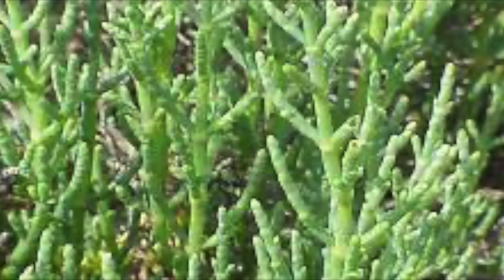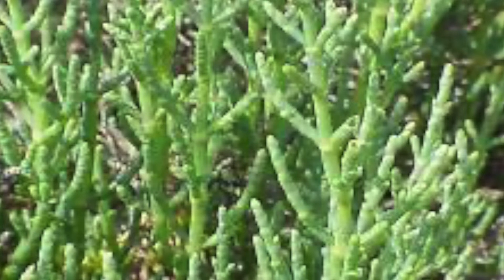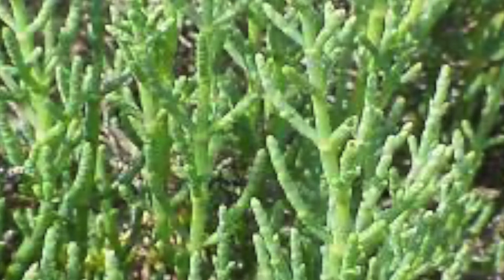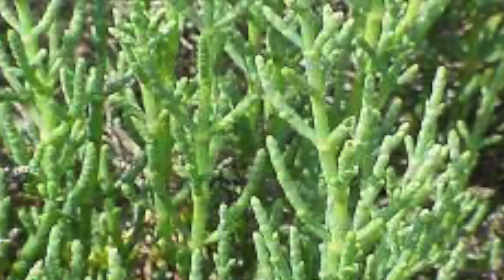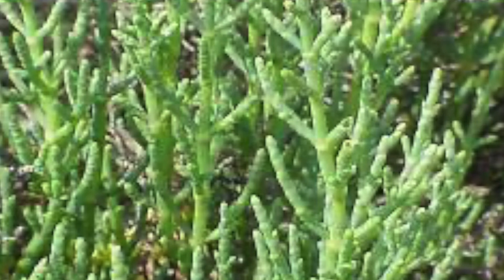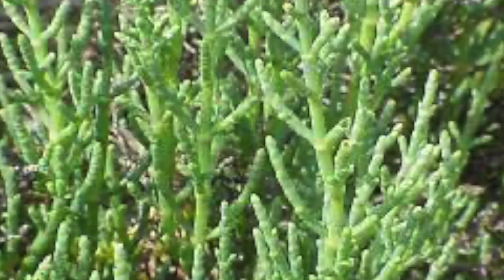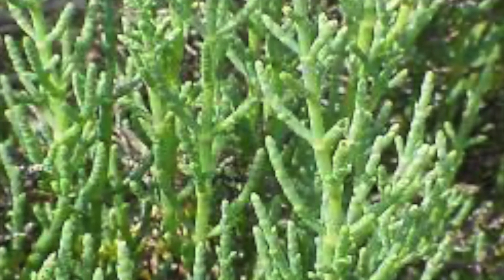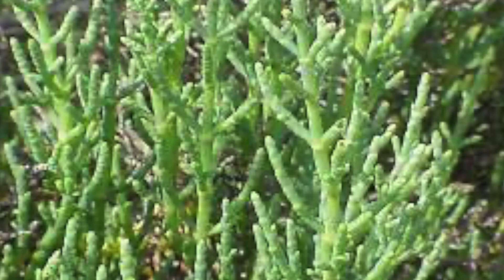RUSH RANCH NATIVE TIDAL MARSH PLANTS - PICKLEWEED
Audio description by Daniel Garvin. August 2022.
Rush Ranch, Suisun City, CA.

Pickleweed (Sarcocornia pacifica)
Common salt marsh plant
Grows well in salty, wet areas
Adaptations include:
Succulent (like a cactus) to conserve fresh water
Isolates salt ions in specialized compartments within cells
An orange, string-like parasitic plant (called dodder) can sometimes be seen growing on pickleweed.

Pickleweed, Sarcocornia pacifica, is common succulent amongst the Tidal Salt Marshes. It grows well amongst the salty, wet areas. It has been found in several places worldwide, but exists almost entirely in Tidal wetlands bordering the Pacific Ocean.

Pickleweed looks like lots of thin pickles branching off of one another. They are green, full of water, and can grow up to 20 inches.

Pickleweed, like many of the plants within the saltwater marsh, have evolved to survive the dangers of excess salt by storing it within special compartments within the cell. Because of this adaptation, and that the pickleweed stores the salt as opposed to exposing it on the outside of the plant, it survives by allowing the tips of the pickleweed to turn red and then fall off, removing the most toxic section to the plant’s health. If there’s any pickleweed in front of you,  feel free to take a small bite. Pickleweed earned its name by its texture and taste. You will notice both that the saltiness gives it a pickled-like effect, but also has a similar texture to pickles due to how the succulent grows.

Pickleweed has been used for salads and were commonly eaten raw. The British called them sea beans or sea asparagus. They can also be cooked as a vegetable or ironically, pickled. When burnt down, it can be made into soda ash, essential for early glass-making processes. Currently, there are experiments going on to even turn this salty succulent into a bio-fuel.